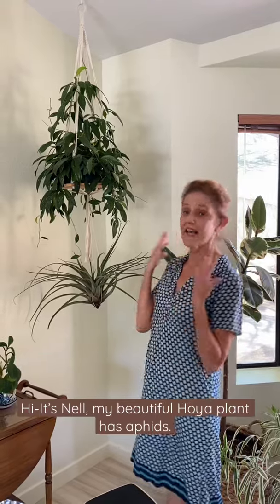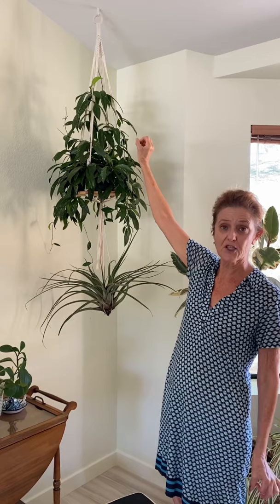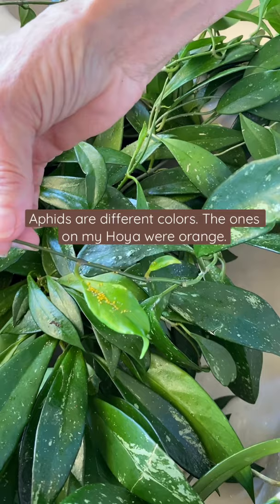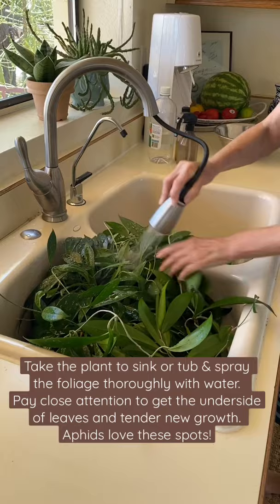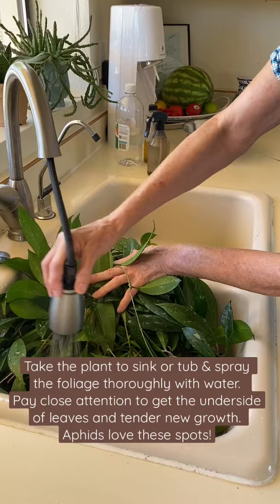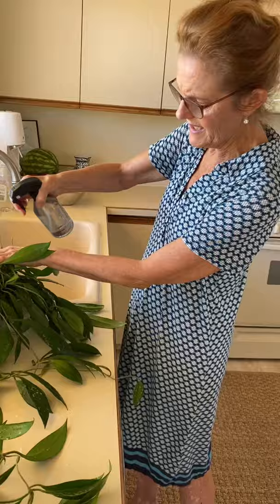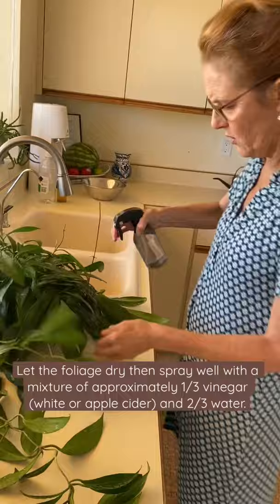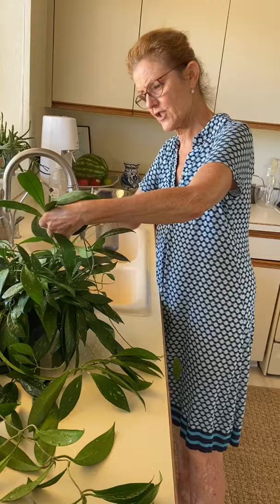How To Get Rid Of Aphids Naturally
My beautiful Hoya houseplant has aphids on it. I'm going to show you how to get rid of aphids naturally. For the full blog post on how to get rid of plant pests